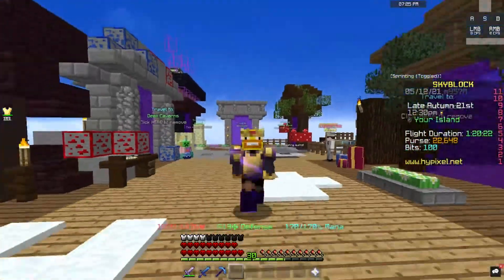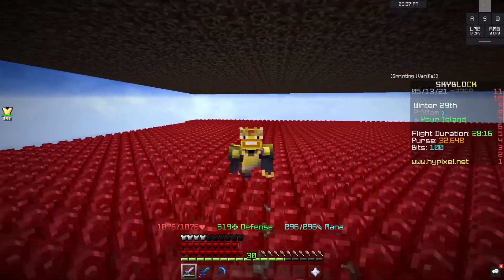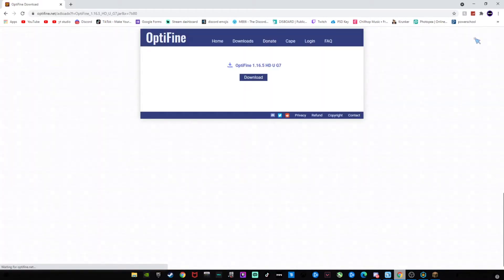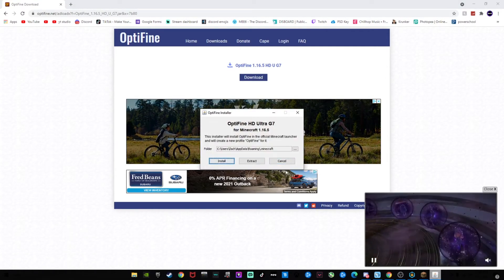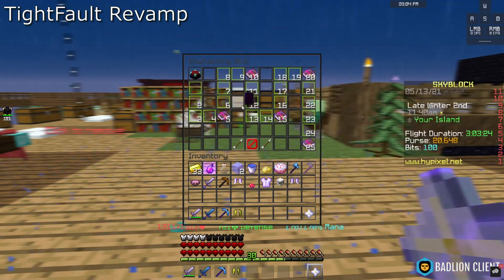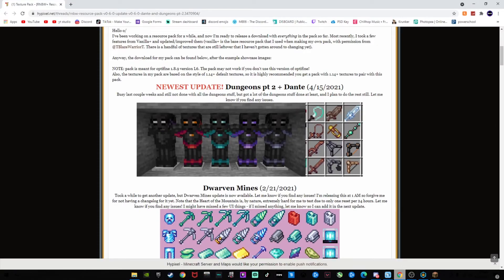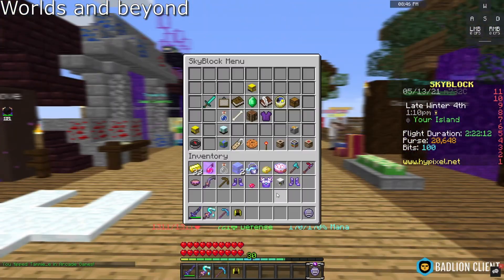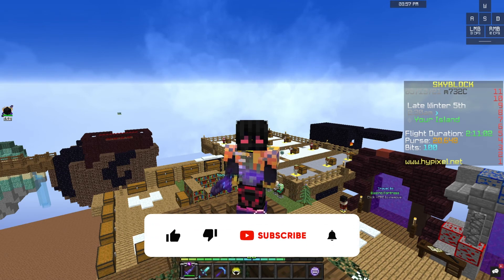BEST Hypixel Skyblock TEXTURE PACKS + OptiFine Installation Guide!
Using texture packs can not only spruce up the feel and look of your game, but can also give you a better experience while playing. In this video I showcase some of the best texture packs available in Hypixel Skyblock!

Time Stamps:
0:00 Intro
0:24 How to download OptiFine
1:23 TightFault Revamp
1:40 Packshq
1:59 RNBW
2:14 Worlds and beyond
2:29 Combining packs
2:39 Ending